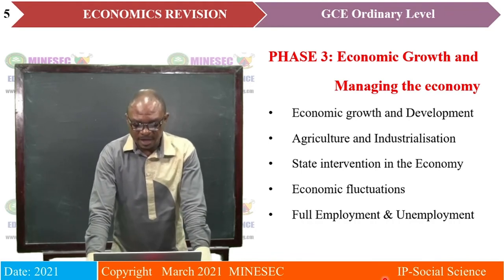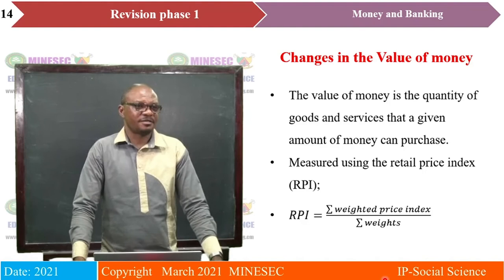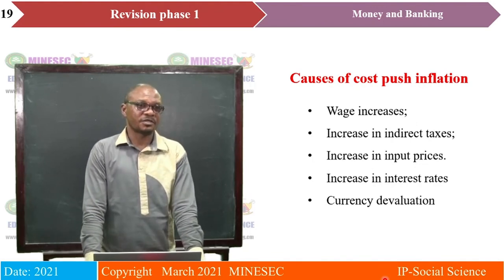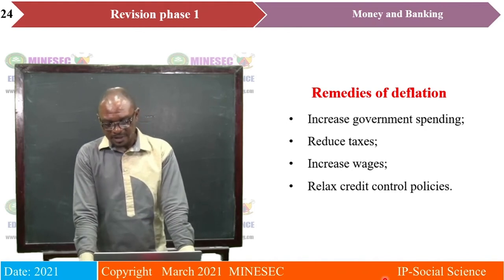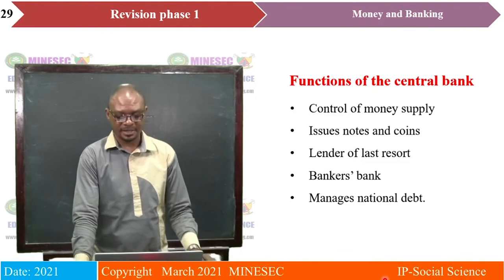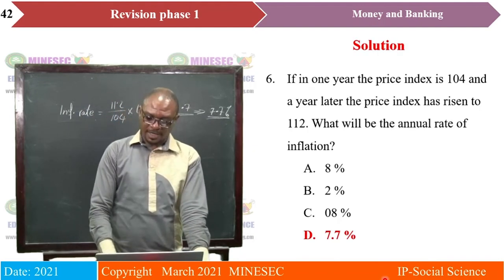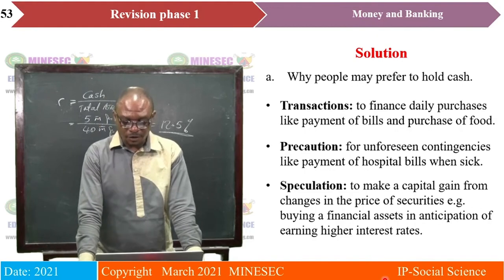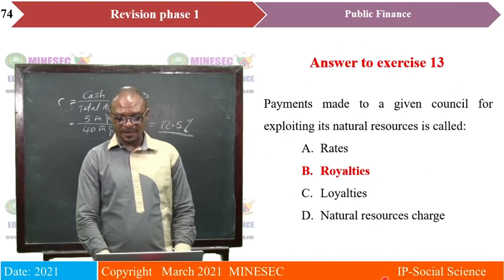IP SH ECONOMICS Form 5 Revision Phase 1 Economy and Fianance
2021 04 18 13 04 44 IP SH ECONOMICS Form 5 Revision Phase 1 Economy and Finance